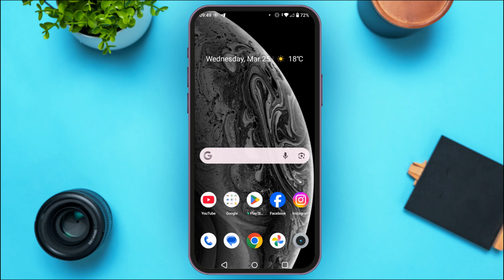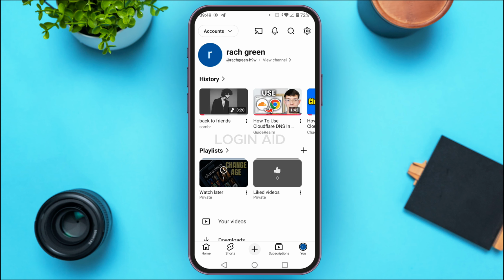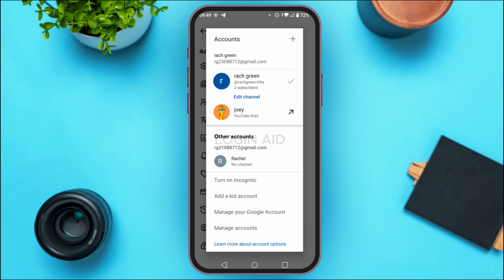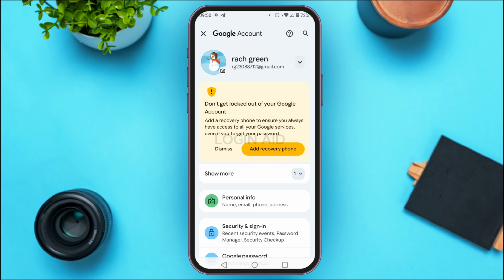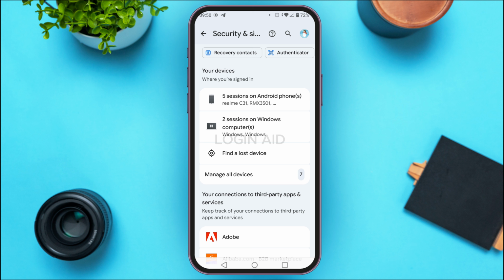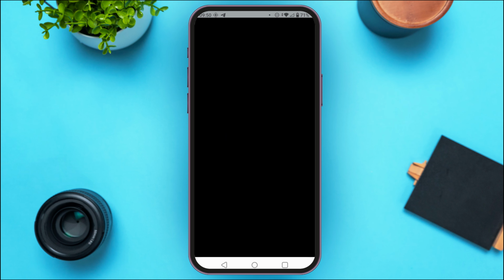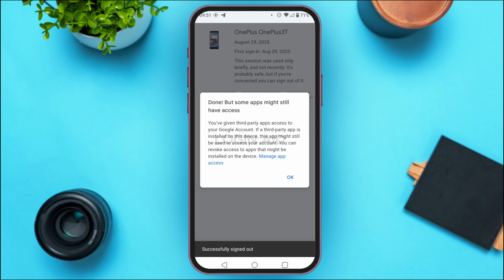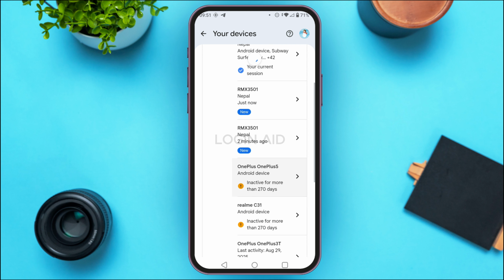How To Sign Out YouTube From Other Devices | Remove YouTube Account From All Devices 2026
This tutorial explains how to use your Google account settings to log out from all devices remotely. Learn how to check active sessions, remove unknown devices, and secure your account by changing your password.